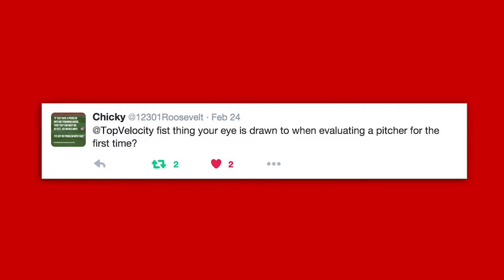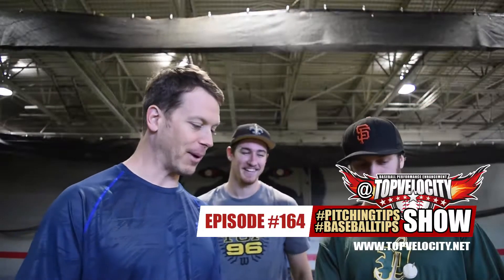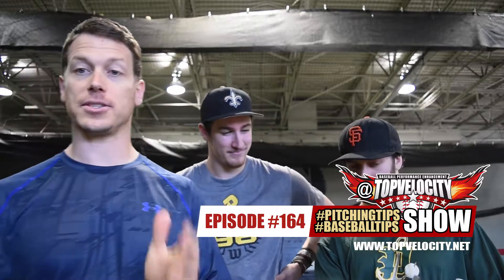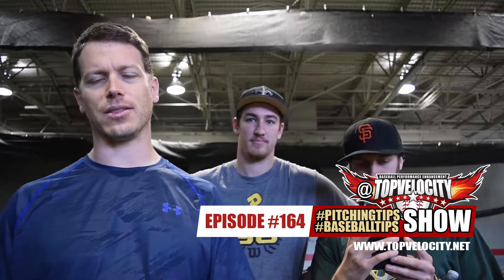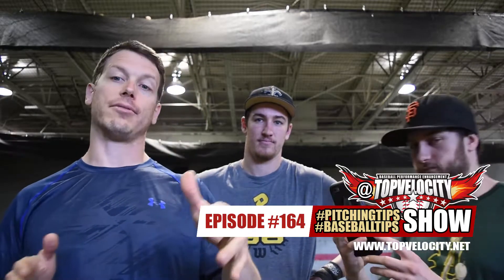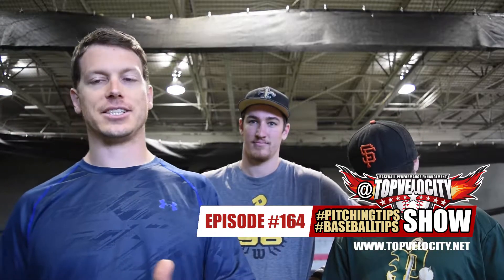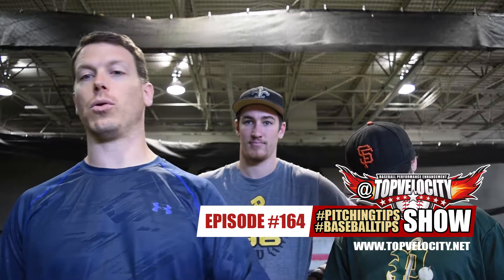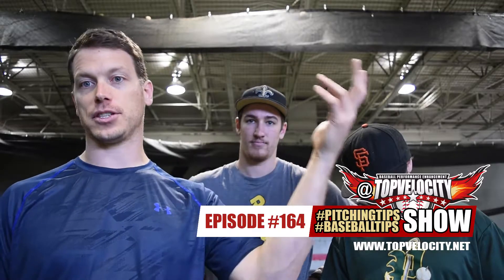What to look for in video analysis of a pitcher? Ep164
@TopVelocity PitchingTips BaseballTips Show